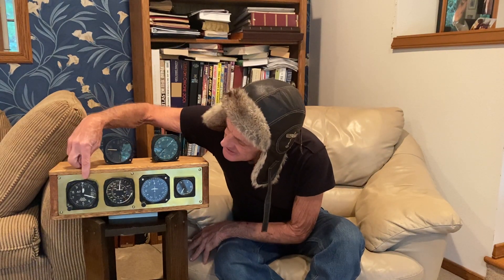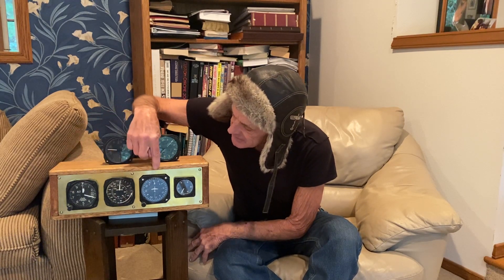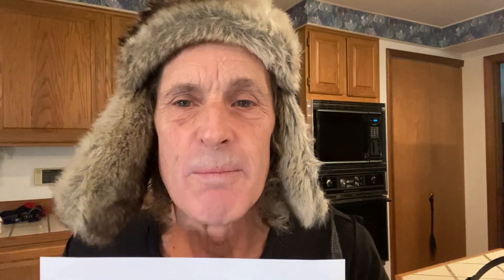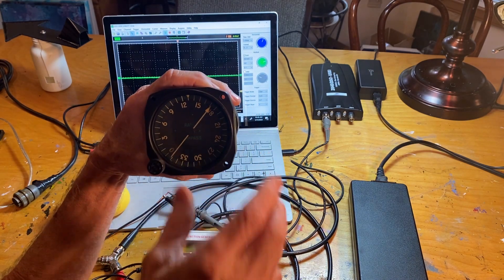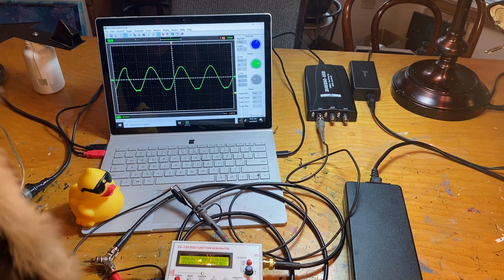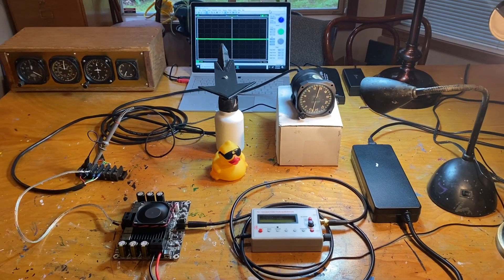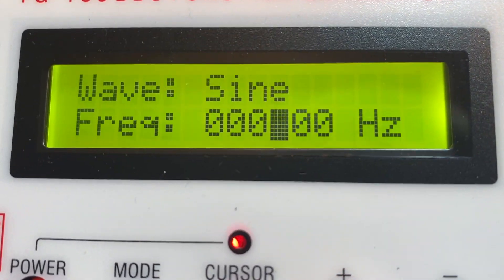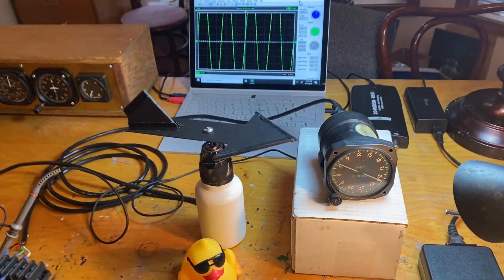How To Make A WW2 Radio Compass Work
I recently picked up a WW2 Aircraft "Radio Compass". The electronics turn out to be quite interesting. This video is a bit about the electronics required, and the rest of the video is me putting the pieces together to make this instrument actually work...